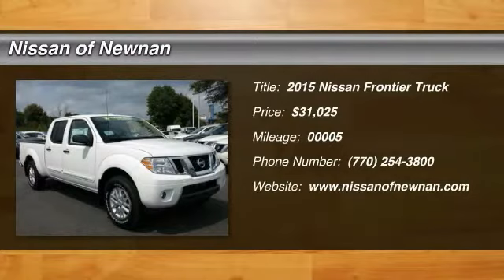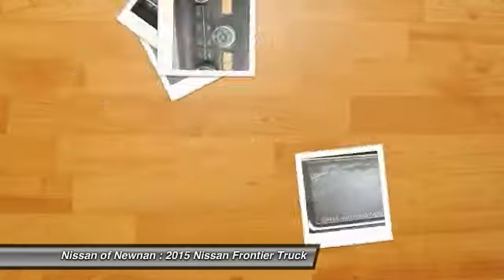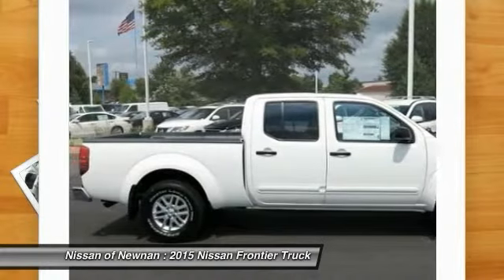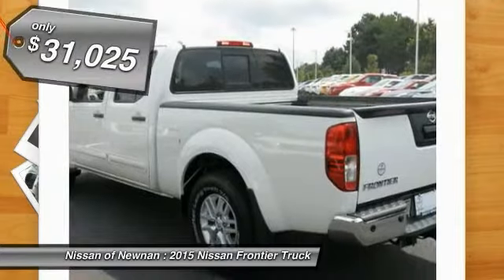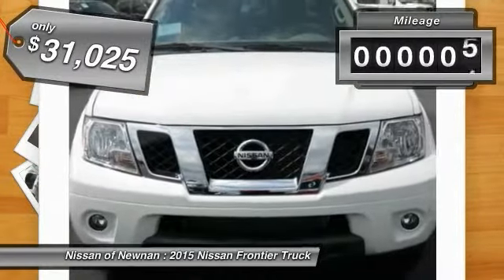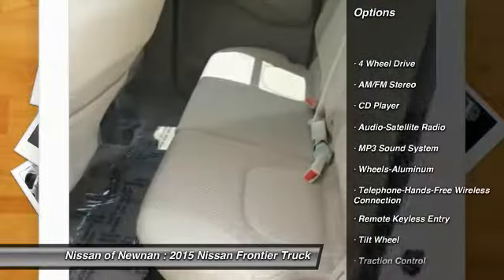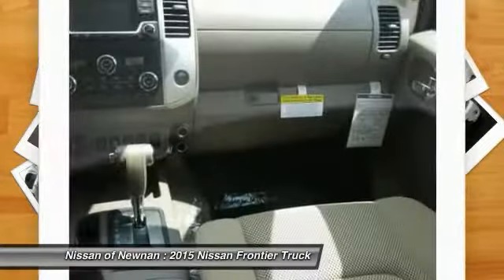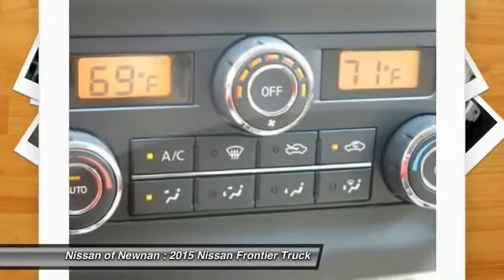2015 Nissan Frontier Newnan GA N764178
2015 Nissan Frontier

Don't miss this 2015 Nissan Frontier. It's equipped with Automatic transmission and features a Glacier White exterior. With 5 miles, You'll want to take this Truck home. Make a great choice today.